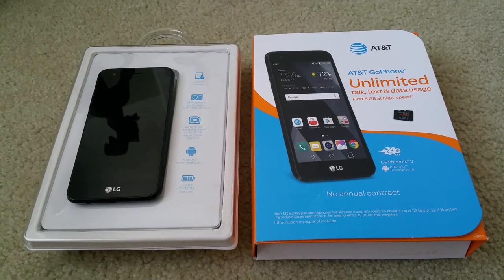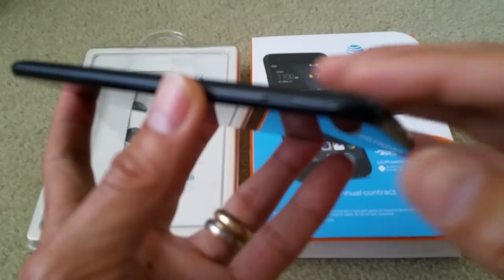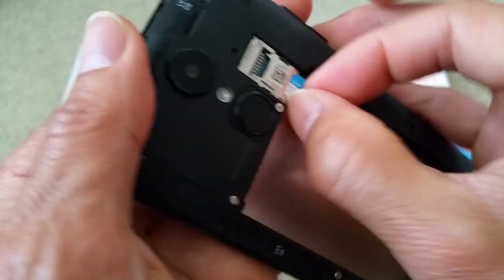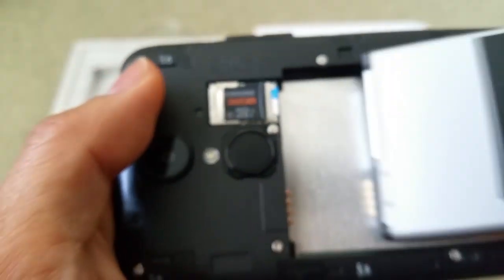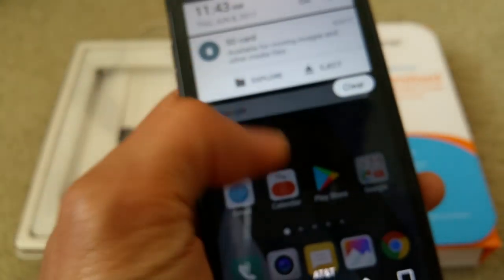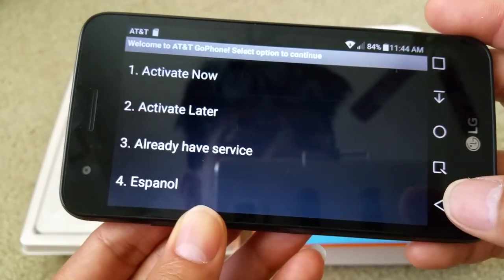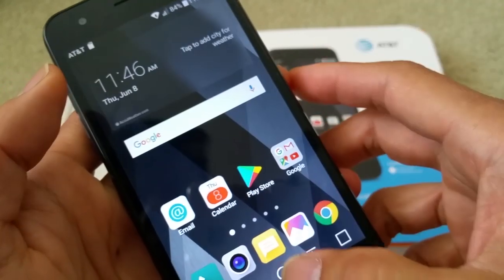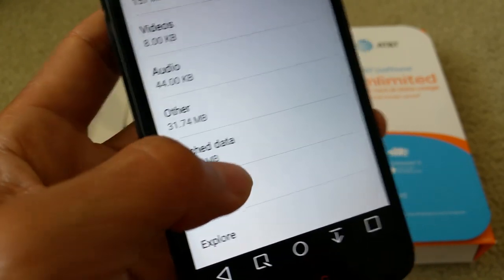How To Install & Remove LG Phoenix 3 GSM Nano SIM & MicroSD Memory Cards Full HD 2017